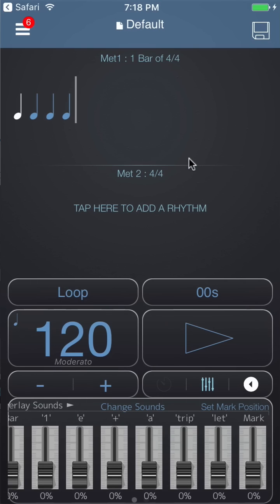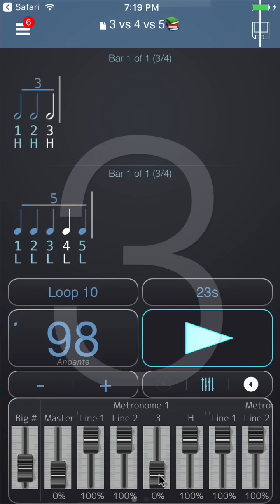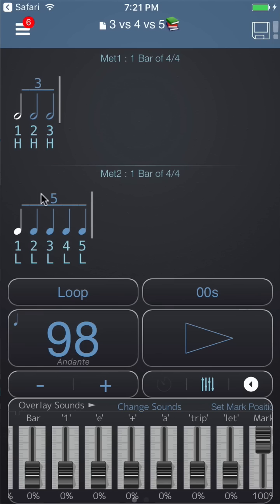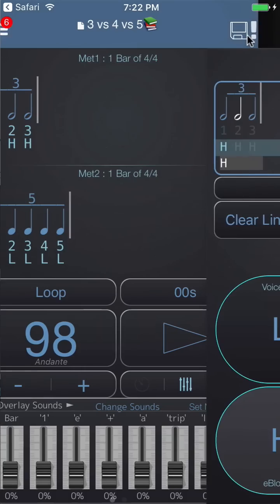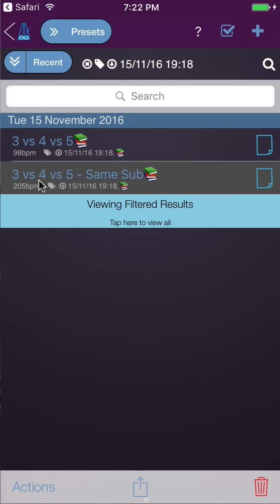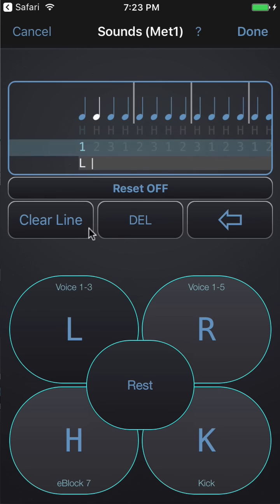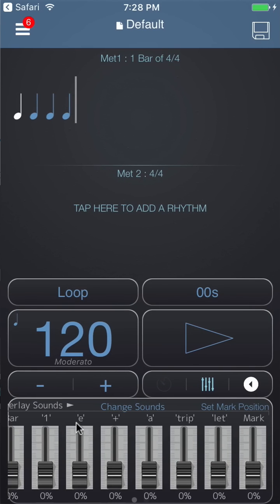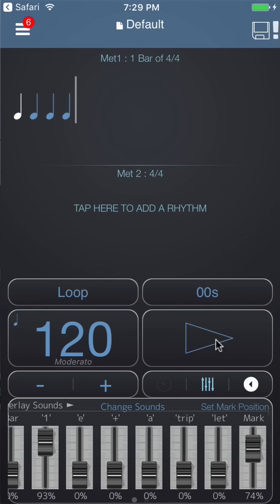polyrhythms : 3 vs 4 vs 5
This video demonstrates playing a polyrhythm of 3 against 4 against 5.

It shows how you can install the Preset from the Public Library, and how it was programmed very easily.